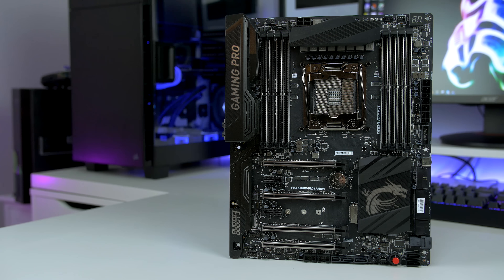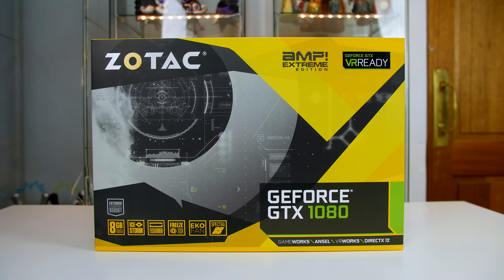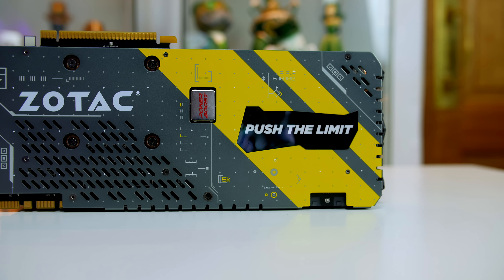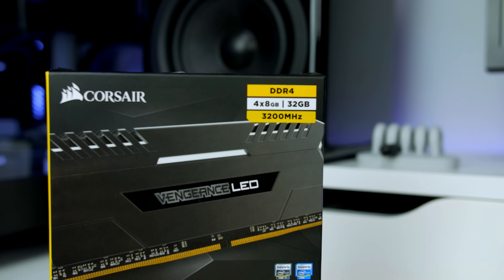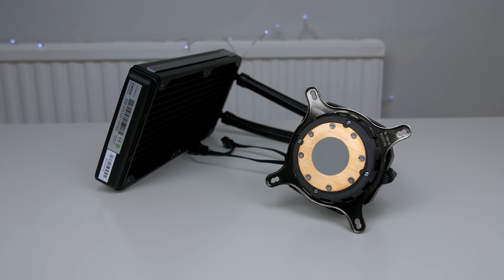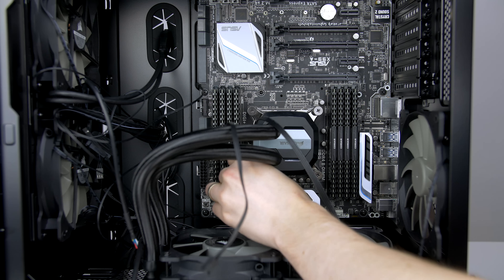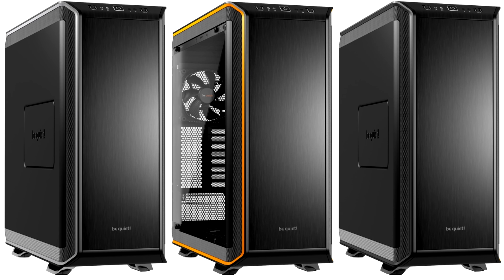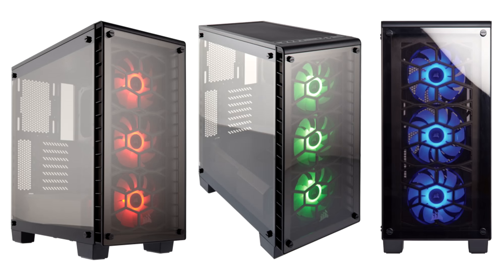New Gaming/Editing PC Upgrades September 2016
So the time has arrived for me to upgrade my current Gaming/Editing PC to not only give some more power to the system but to change the looks up as well. If you have any suggestions be sure to let me know down below.

Upgrade List -

Zotac GTX 1080 Amp Extreme -

MSI X99 Gaming Pro Carbon -

Samsung 950 Pro M.2 SSD -